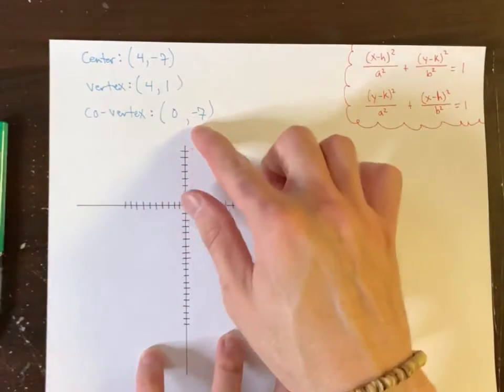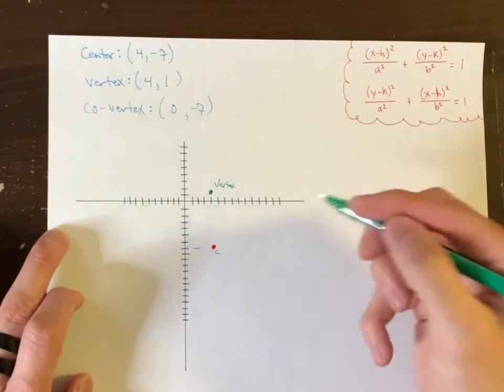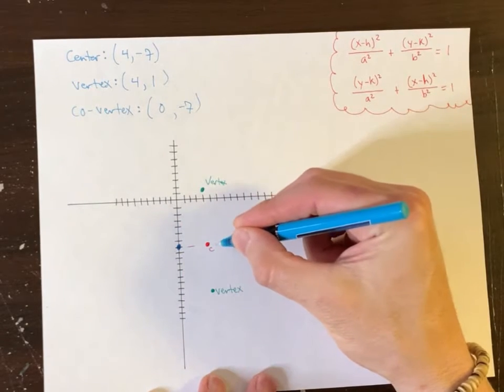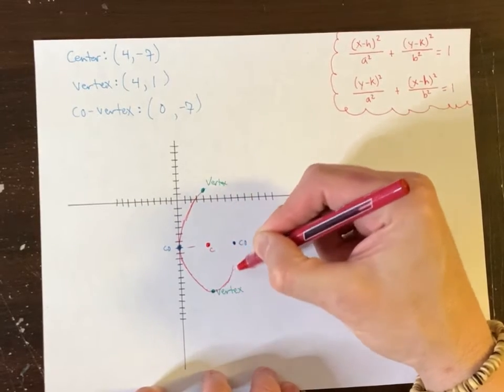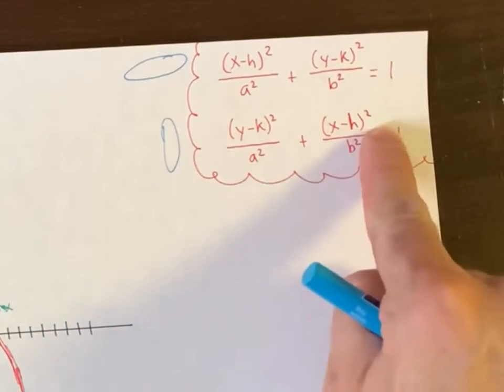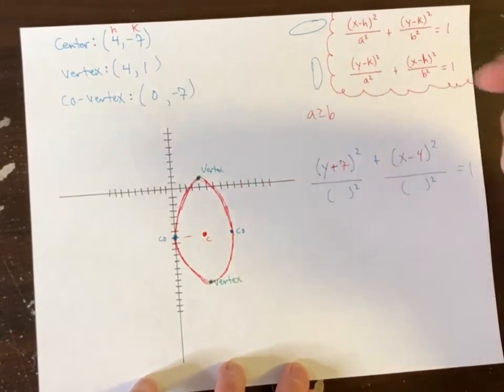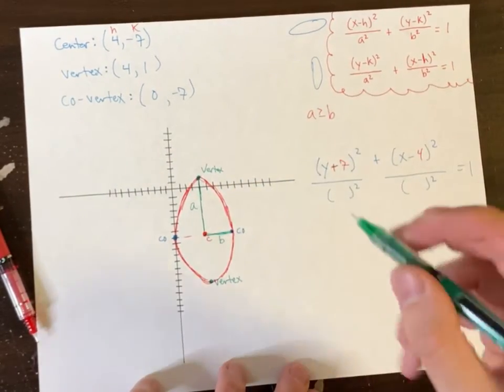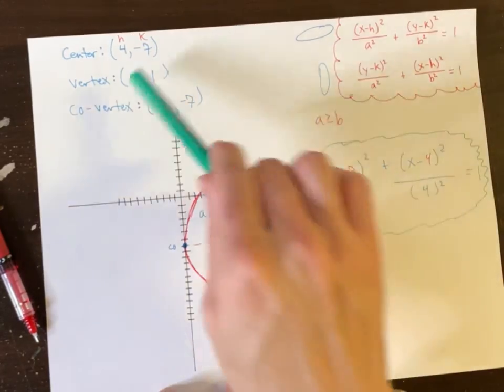Writing equations of ellipses